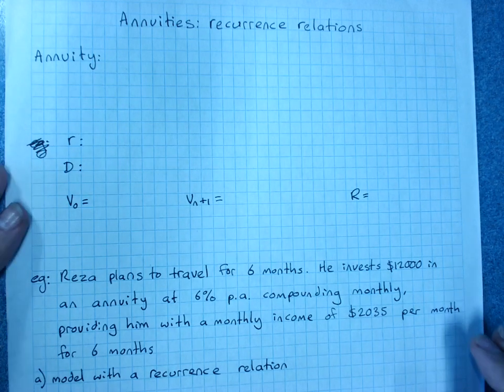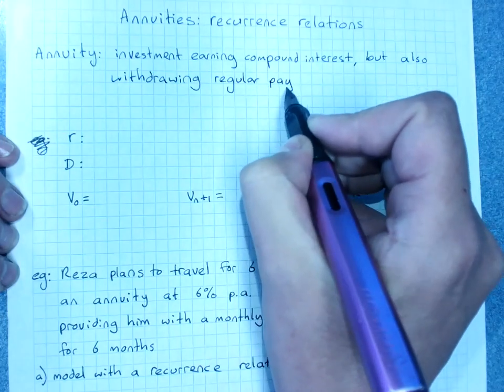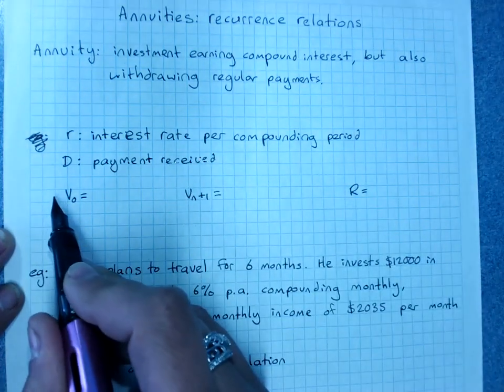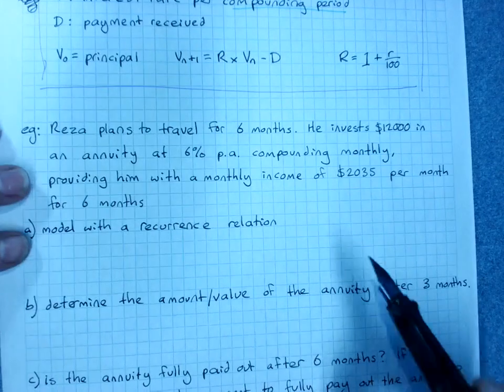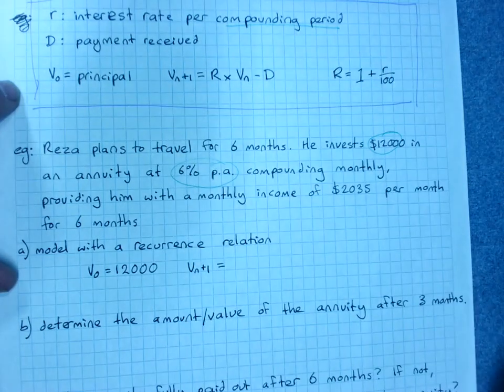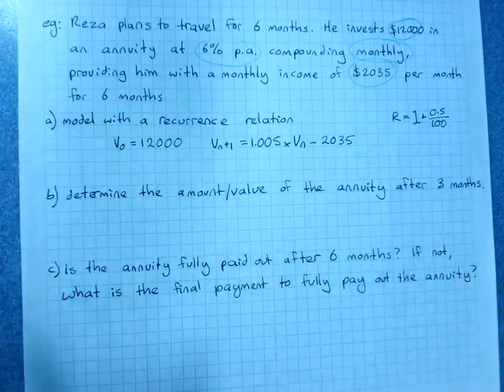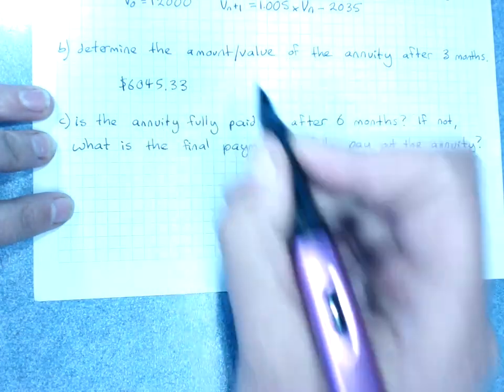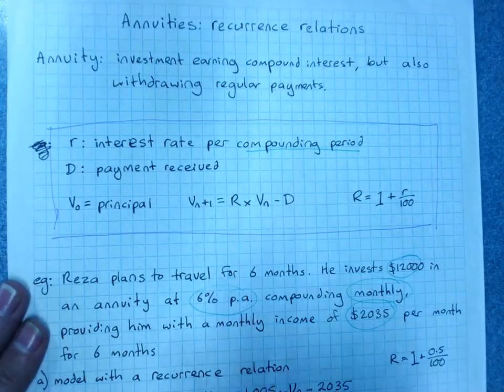Annuities: recurrence relations